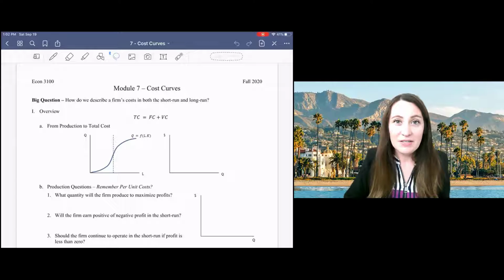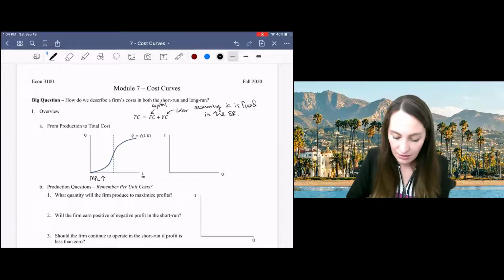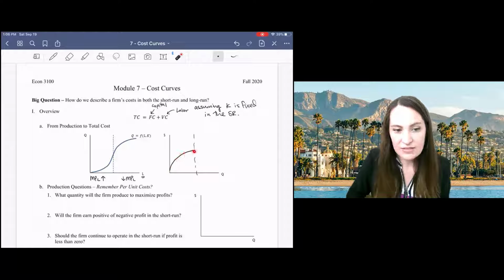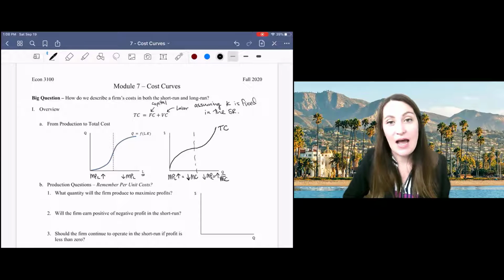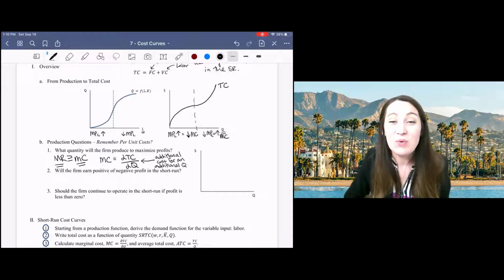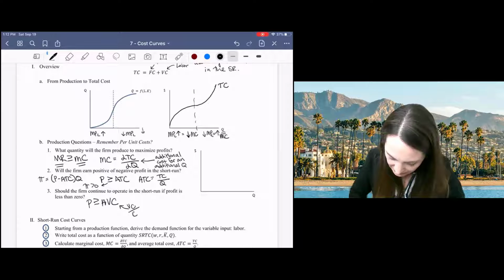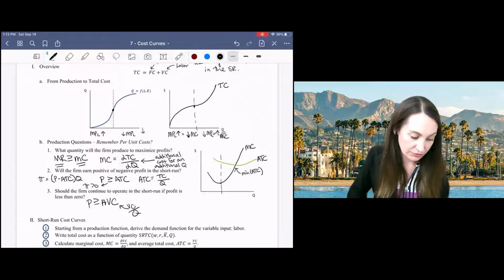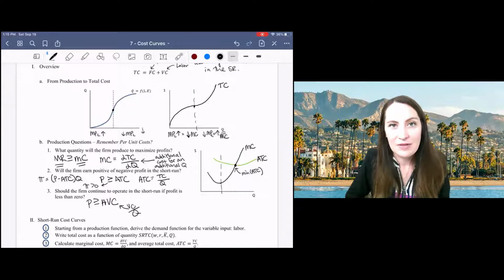1 - Intro to Cost Curves